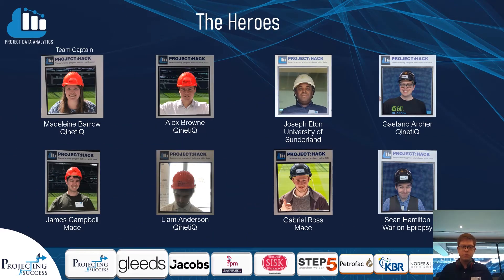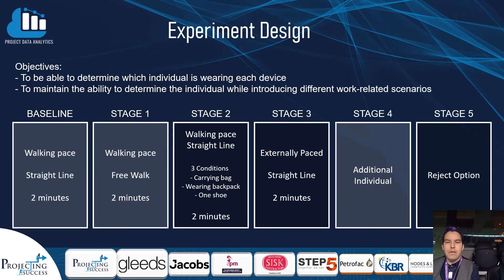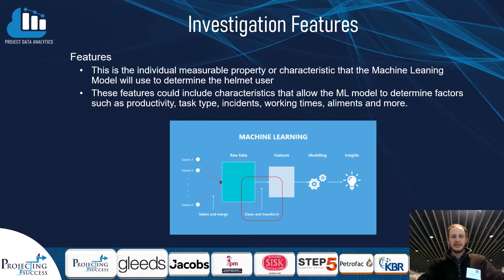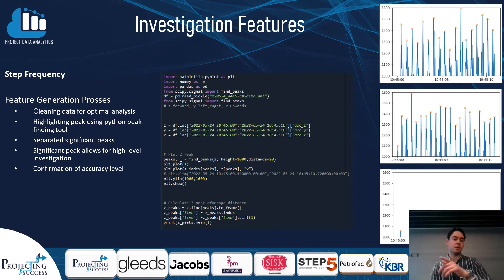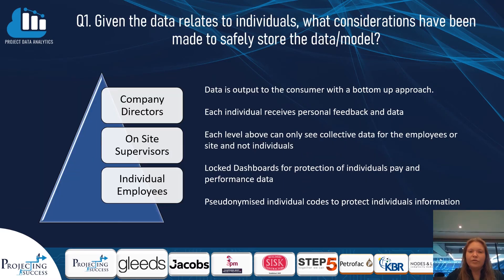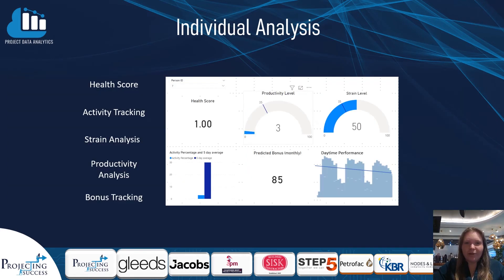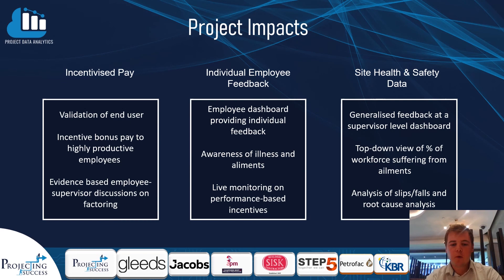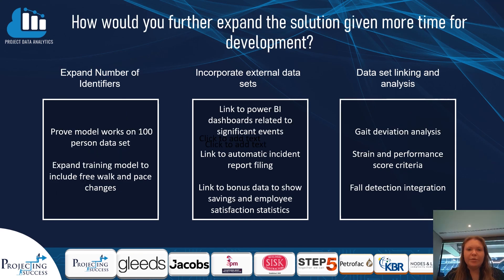Challenge 8 - Gait and Ailment Detection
This challenge is about understanding the unique way people walk and using this to separate users to improve security and ensure the person assigned a particular FairPay device is the one who is currently wearing it. We also want to dive a little deeper and start to understand if we can use someone’s gait to understand any underlying health conditions.

Mafic will provide some wearable devices and hardhats as well as the means to upload and automatically process the data. We expect participants to wear the hat, perform exercises to generate different data sets, and then use this data in the creation of their models. This is a practical as well as a technical challenge. "